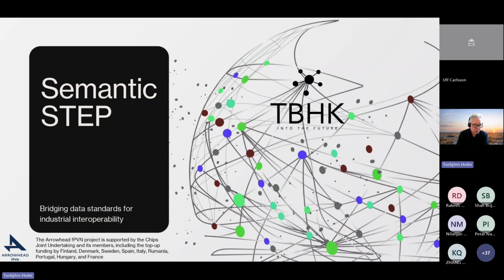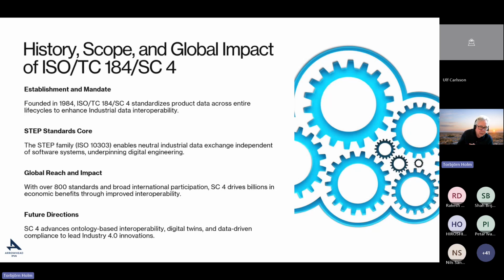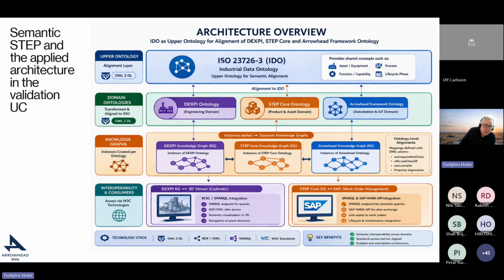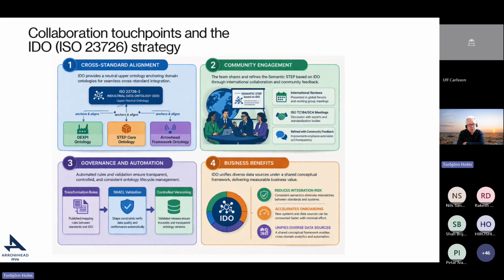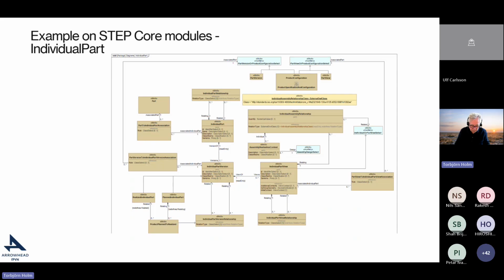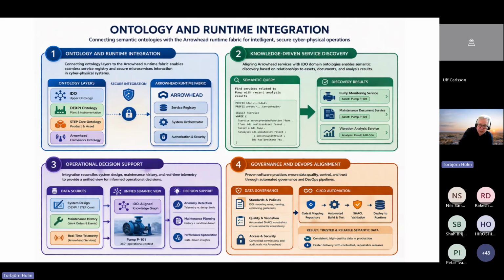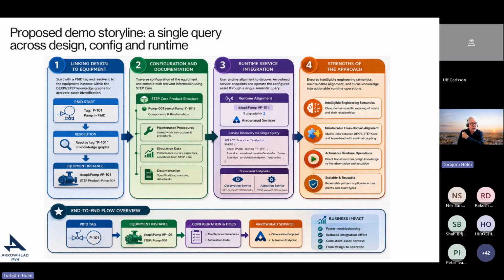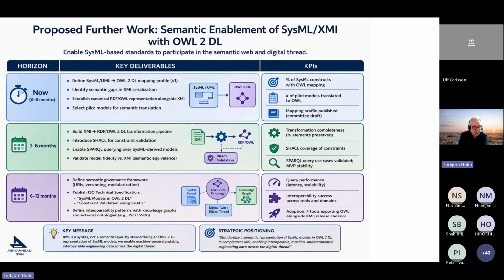OBI - IDO training - session 16 - 09.4.2026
ISO 10303: Semantic STEP by Torbjörn Holm, TBH Konsult AB